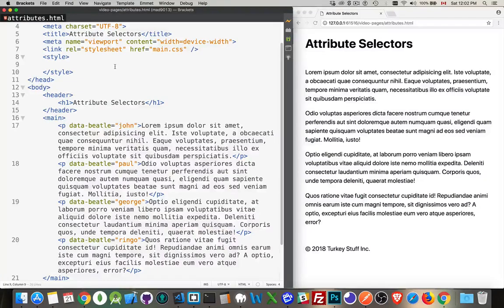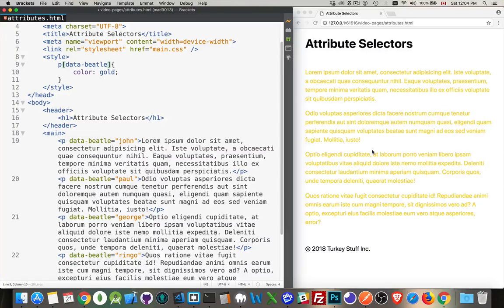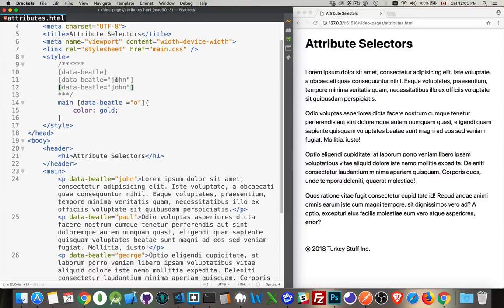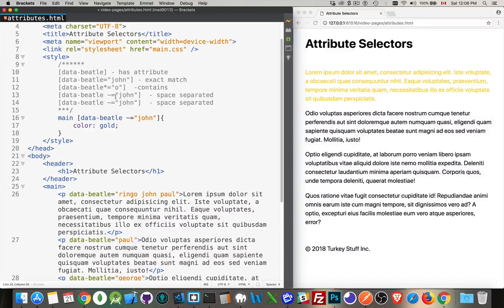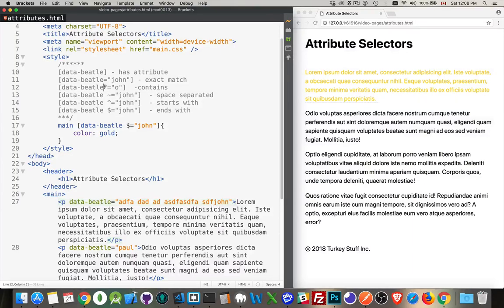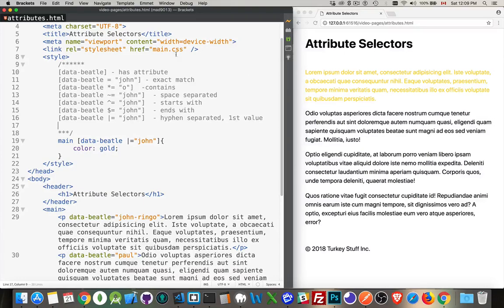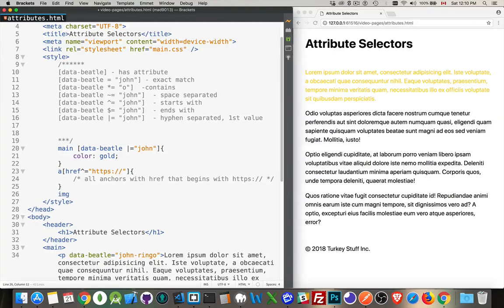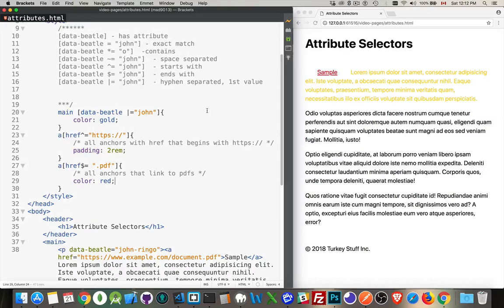CSS Attribute Selectors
When you are writing CSS you can also use attributes within the HTML elements to target and style them.
There are actually seven different ways that you can target attributes based on the name of the attribute or its value.
These attribute selectors can also be used as values in the document.querySelector or document.querySelectorAll methods to target elements with JavaScript.